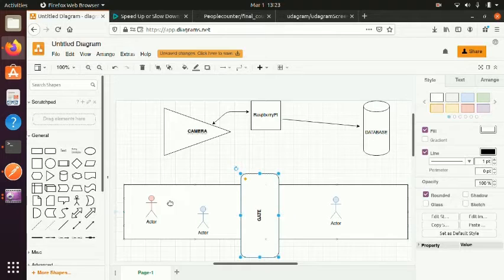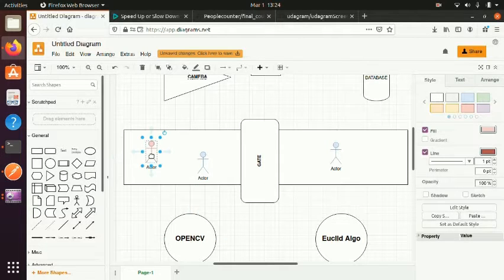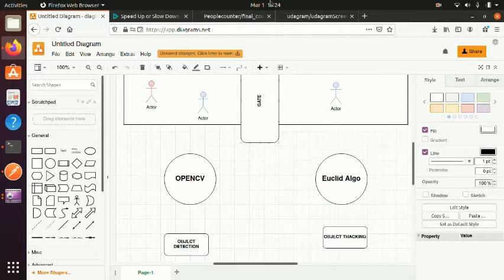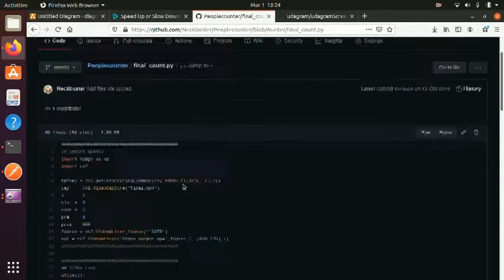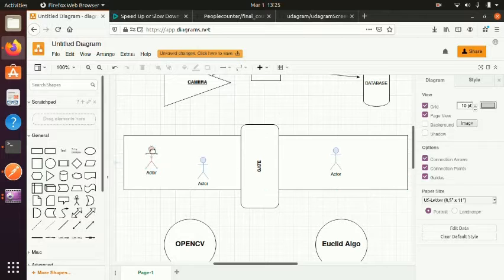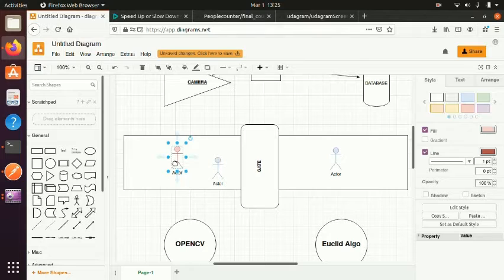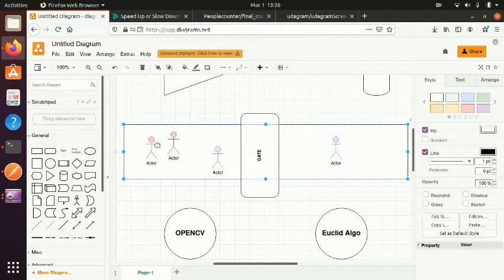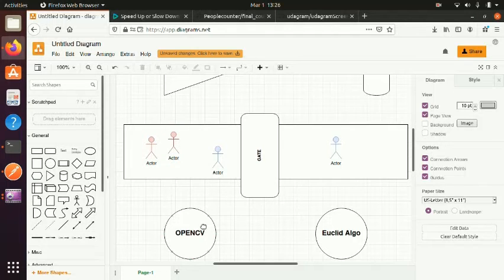Object detection and Tracking